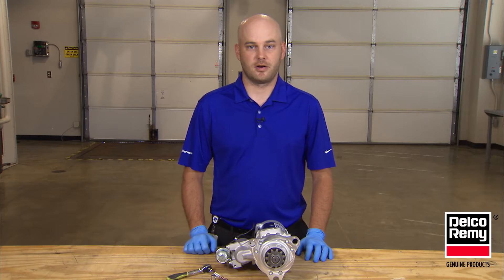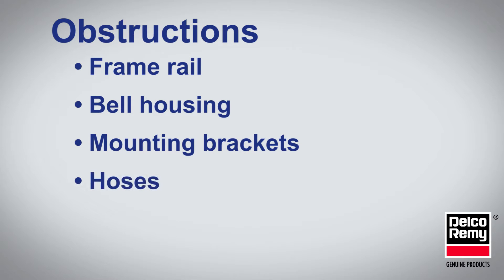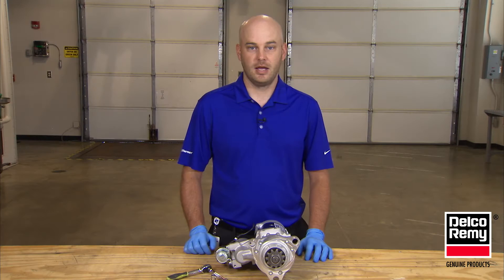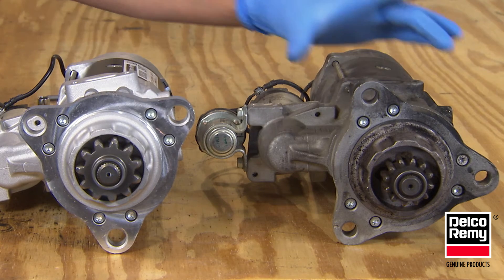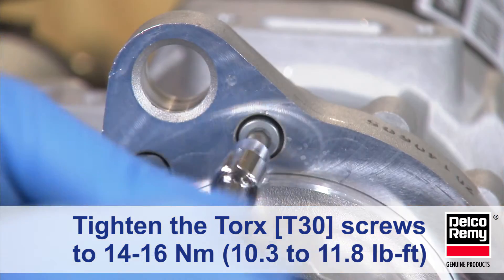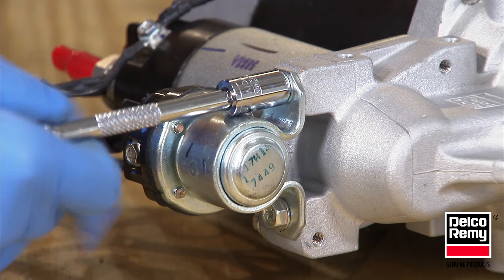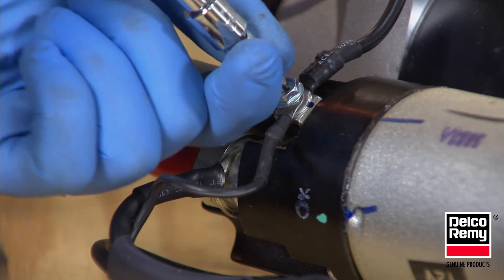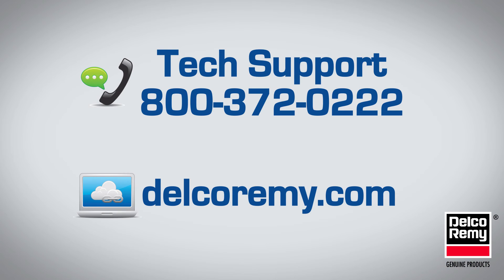Clocking a Gear Reduction 39MT Starter | Delco Remy Product Tech Tip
The Delco Remy 39MT heavy duty starter rotatable flange models were designed specifically to improve service flexibility and part number consolidation. The new service models provide full industry and application coverage, easily replacing competitive units.

The rotatable mounting flange models can be rotated, or clocked, to take the place of many other fixed mounting flange starters. By utilizing these part numbers, you can reduce inventory part numbers while maintaining coverage for virtually all of the applications on the road today.

There are three key steps to keep in mind when clocking the starter:
• Obtaining the correct solenoid position
• Repositioning the Integrated Magnetic Switch (IMS)—if required
• Positioning the drain holes

You perform these steps to clear any obstruction that may hinder the starter from being mounted, such as the frame rail, bell housing, mounting brackets, hoses, lines or any other object that may be in or near the mounting area, and allow the starter to drain
condensation properly.

This Tech Tip video explains the three key steps in detail.